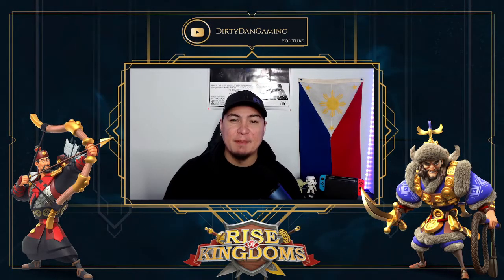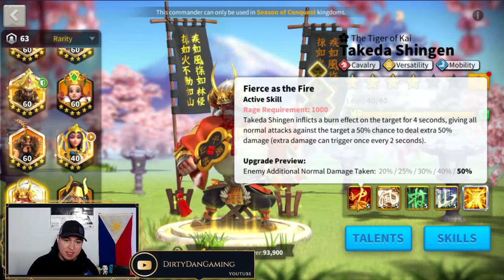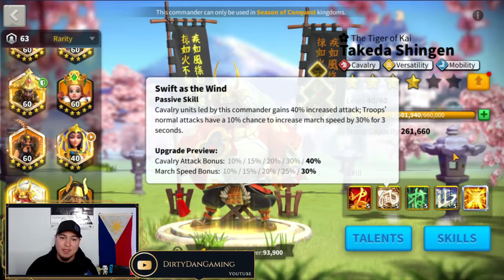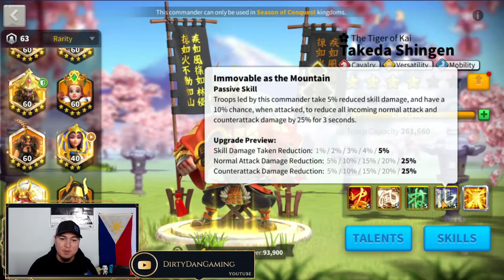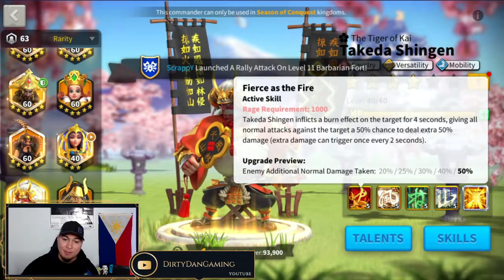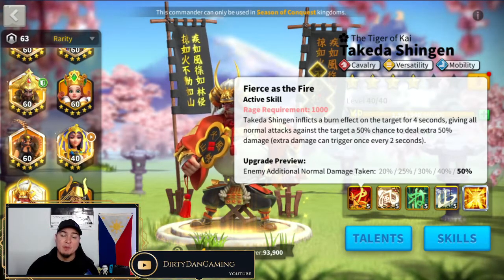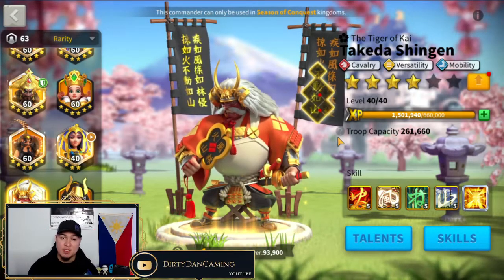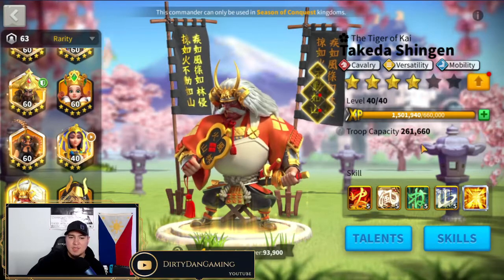Commander Overview: Takeda Shingen (Still Good for SoC??) [Rise of Kingdoms Commanders]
Moving onto our specialty Cavalry baby!! First we are going over Takeda. You know the drill - skill overview and is he good for SoC??